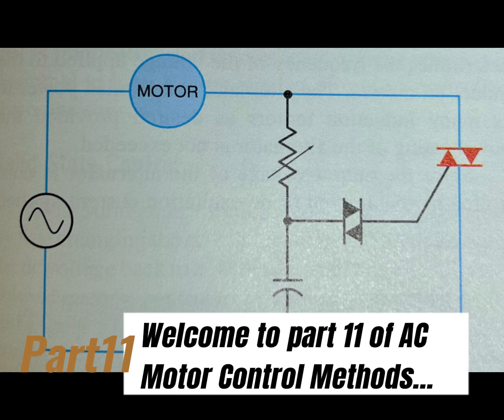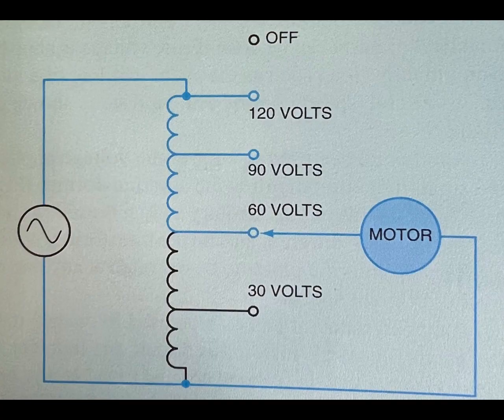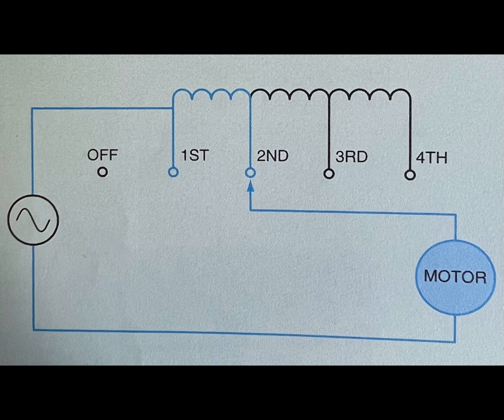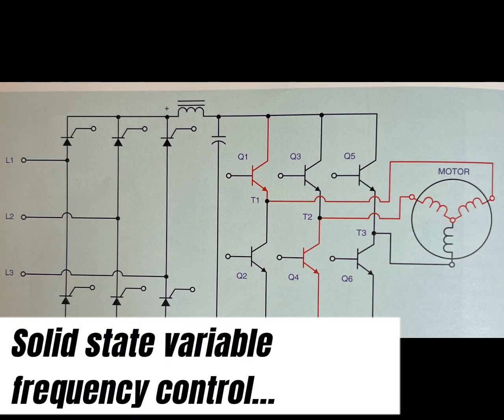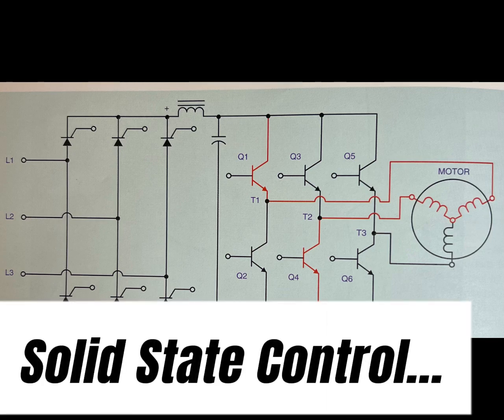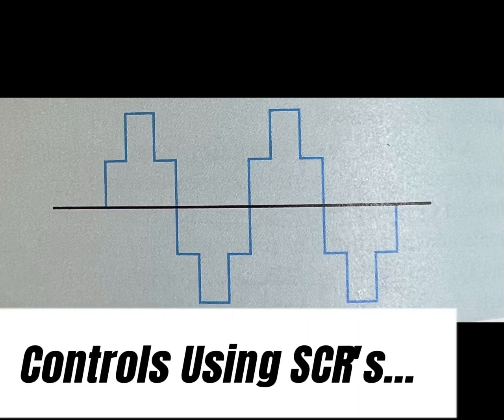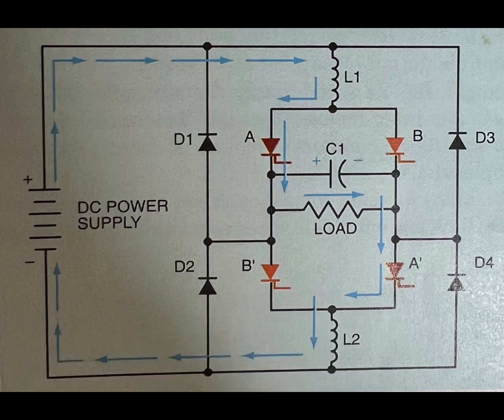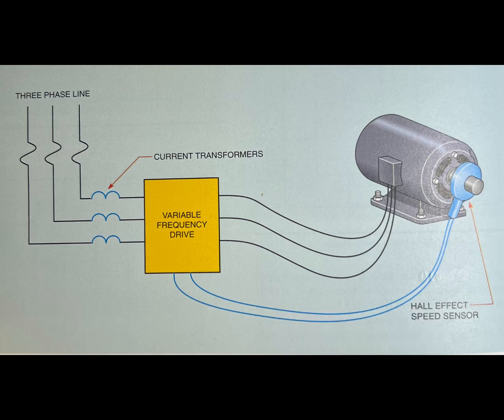AC Motor Control Methods Part 11...Variable Speed AC Motor Control.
this video is about Variable Frequency drives and control methods part 11...